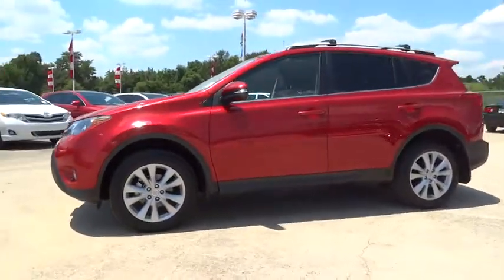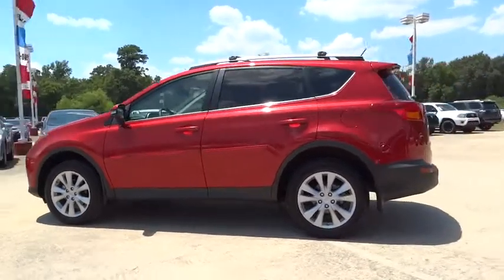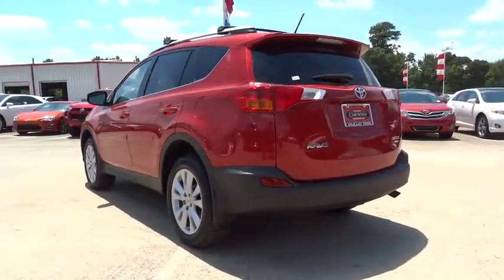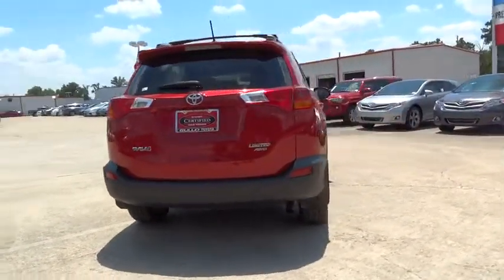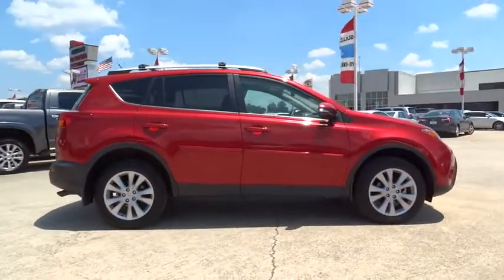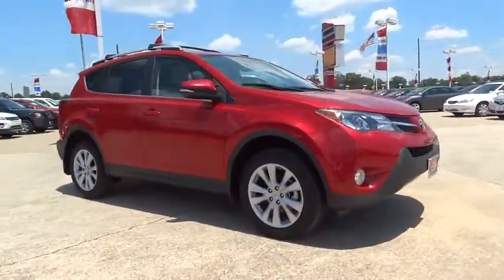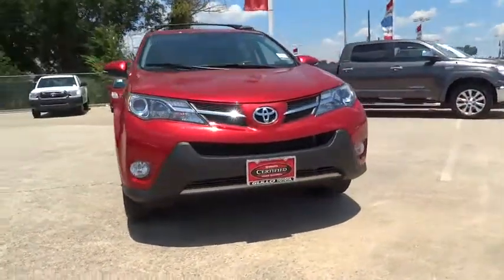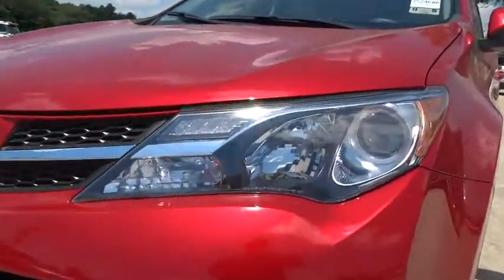2013 Toyota RAV4 Conroe, The Woodlands, Spring, Tomball, Houston, TX X52460A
2013 Toyota RAV4

Gullo Toyota
500 I-45 South